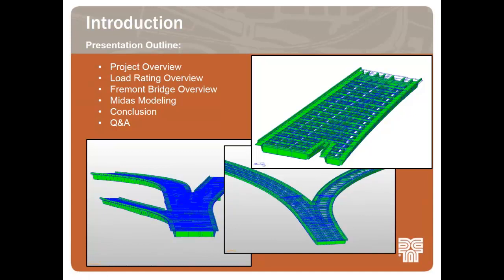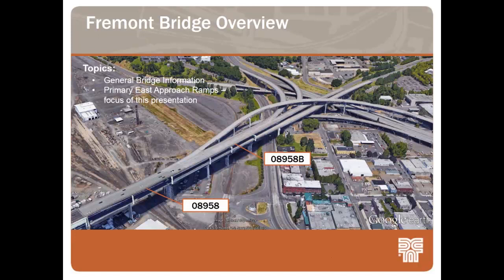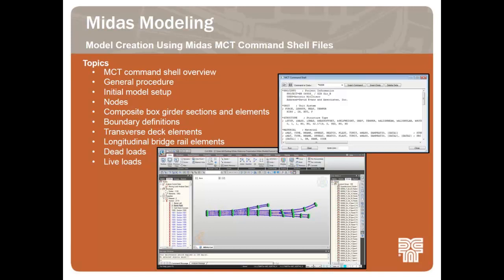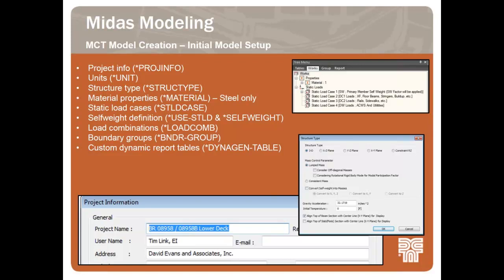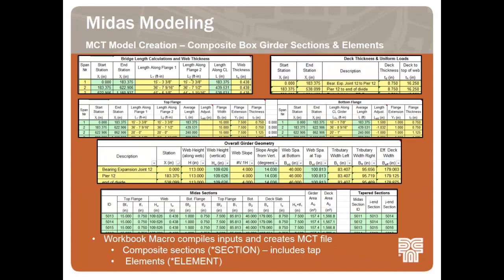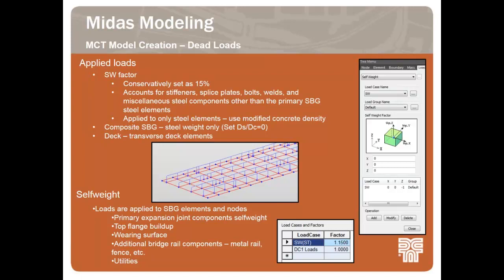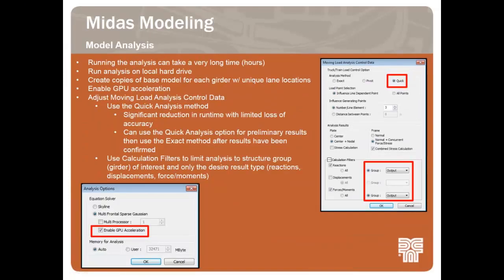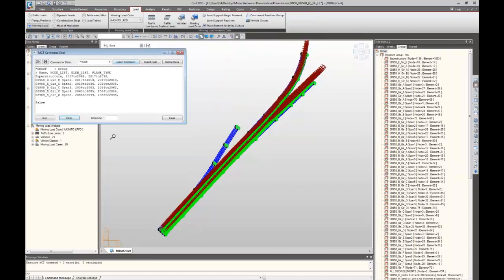2D Grillage Analysis of Curved Steel Box Girder Webinar